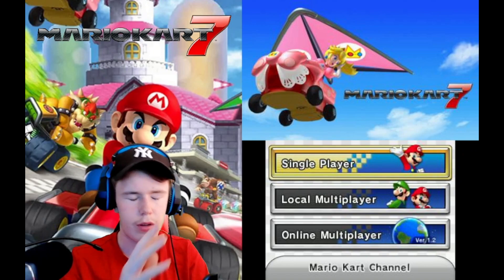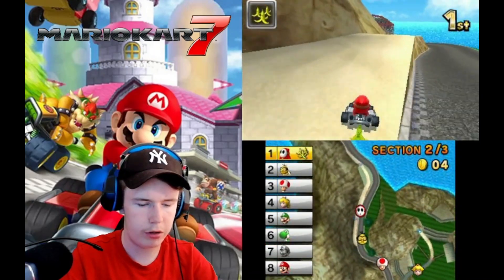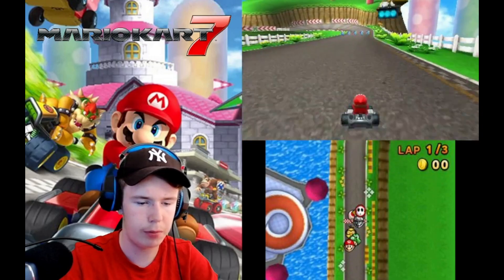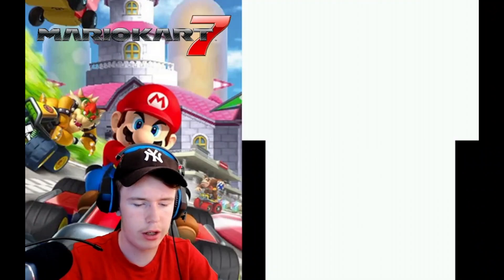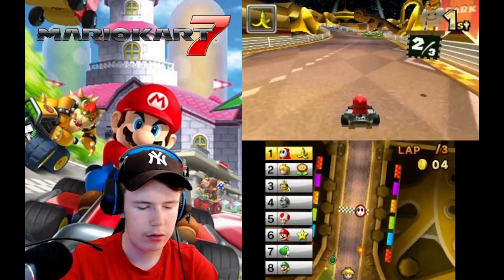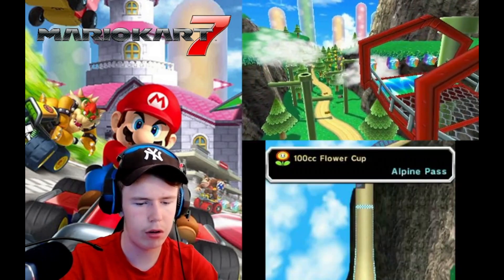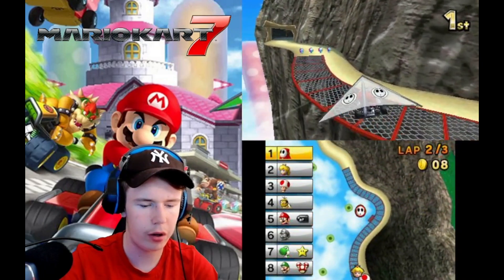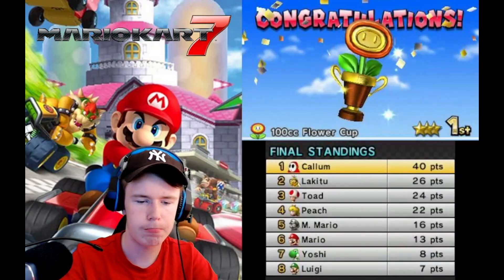Toad Really Is A Problem!! (Flower Cup ~ 100cc) // Mario Kart 7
Part 2 of the Mario Kart 7 series where i do the flower cup in 100cc and Toad is just a big problem with all his shells.